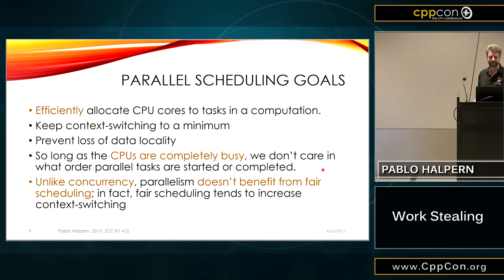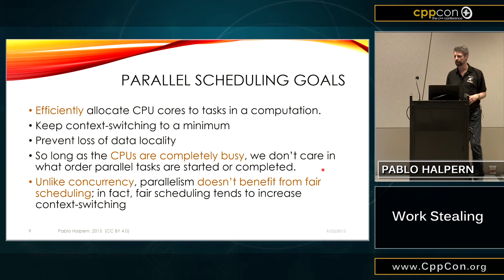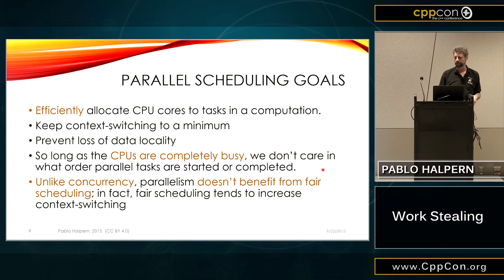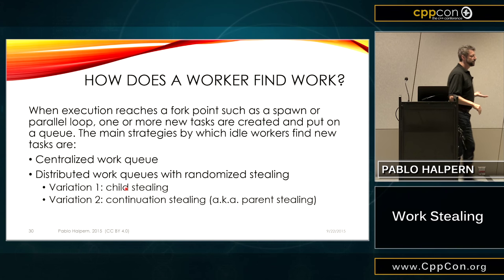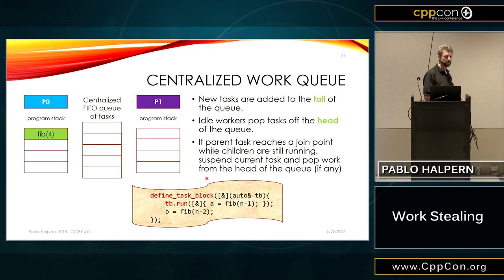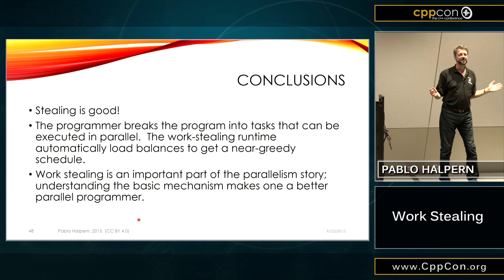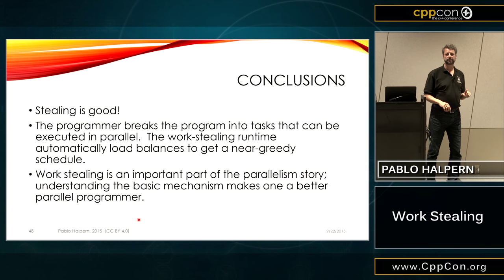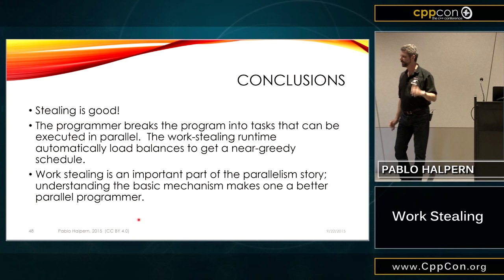CppCon 2015: Pablo Halpern “Work Stealing"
If you've used a C++ parallel-programming system in the last decade, you've probably run across the term "work stealing." Work stealing is a scheduling strategy that automatically balances a parallel workload among available CPUs in a multi-core computer, using computation resources with theoretical utilization that is nearly optimal. Modern C++ parallel template libraries such as Intel(R)'s TBB or Microsoft*'s PPL and language extensions such as Intel(R) Cilk(tm) Plus or OpenMP tasks are implemented using work-stealing runtime libraries.

Most C++ programmers pride themselves on understanding how their programs execute on the underlying machine. Yet, when it comes to parallel programming, many programmers mistakenly believe that if you understand threads, then you understand parallel runtime libraries. In this talk, we'll investigate how work-stealing applies to the semantics of a parallel C++ program. We'll look at the theoretical underpinnings of work-stealing, now it achieves near optimal machine utilization, and a bit about how it's implemented. In the process, we'll discover some pit-falls and how to avoid them. You should leave this talk with a deeper appreciation of how parallel software runs on real systems.

Previous experience with parallel programming is helpful but not required. A medium level of expertise in C++ is assumed.
Pablo Halpern has been programming in C++ since 1989 and has been a member of the C++ Standards Committee since 2007. He is currently the Parallel Programming Languages Architect at Intel Corp., where he coordinates the efforts of teams working on Cilk Plus, TBB, OpenMP, and other parallelism languages, frameworks, and tools targeted to C++, C, and Fortran users. Pablo came to Intel from Cilk Arts, Inc., which was acquired by Intel in 2009. During his time at Cilk Arts, he co-authored the paper "Reducers and other Cilk++ Hyperobjects", which won best paper at the SPAA 2009 conference. His current work is focused on creating simpler and more powerful parallel programming languages and tools for Intel's customers and promoting adoption of parallel constructs into the C++ and C standards. He lives with his family in southern New Hampshire, USA. When not working on parallel programming, he enjoys studying the viola, skiing, snowboarding, and watching opera. Twitter handle: @PabloGHalpern